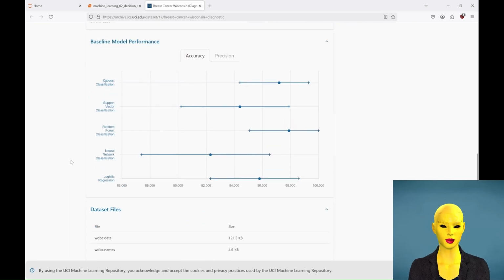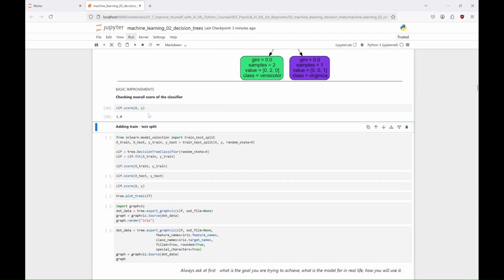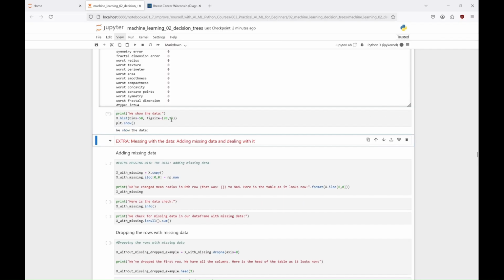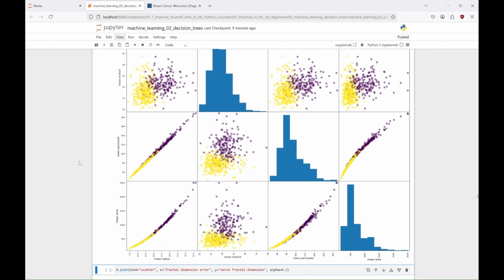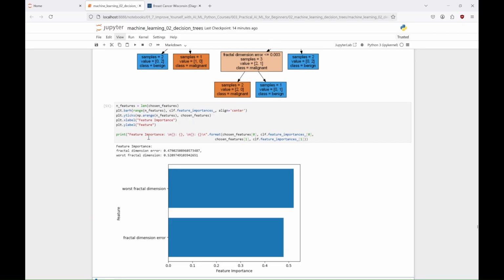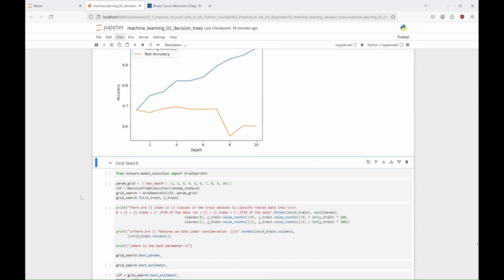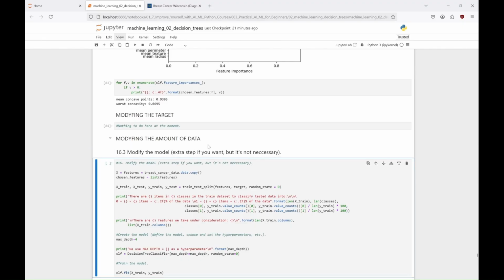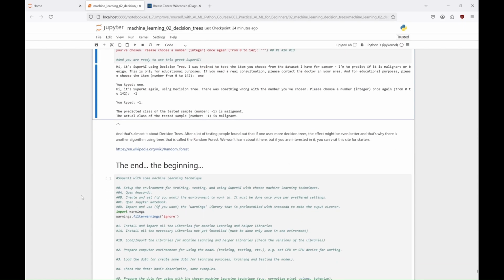Python Decision Tree Tutorial Essential ML & Data Cleaning Skills for the AI Era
AI tools like ChatGPT and Gemini are transforming how we approach tasks, but to effectively guide them in Machine Learning, you need a solid grasp of the fundamentals! This Python Decision Tree tutorial provides exactly that, focusing on the essential ML workflow and critical data cleaning skills vital in today's AI Era.

Level up your practical ML abilities! We go step-by-step through building, evaluating, and tuning Decision Tree classifiers using Python's Scikit-learn library. More importantly, you'll learn why each step matters, especially crucial data preparation techniques for handling messy, real-world data.
We'll use the popular Breast Cancer Wisconsin dataset and libraries like Pandas, Scikit-learn, Matplotlib, and Graphviz.

In this comprehensive tutorial, you'll master:
• Setting up your Python ML environment (Anaconda, Jupyter).
• Loading, exploring, and understanding data with Pandas.
• Essential Data Cleaning & Preparation:
o Identifying and handling missing data (NaNs) using strategies like dropping or imputing (mean/median).
o Detecting and managing outliers (extreme values) to improve model robustness.
• Splitting data effectively for training and testing (train_test_split).
• Training a DecisionTreeClassifier in Scikit-learn.
• Evaluating model performance using accuracy and Confusion Matrices.
• Visualizing Decision Trees with Graphviz for intuitive understanding.
• Understanding and performing Hyperparameter Tuning (e.g., max_depth) to combat overfitting and improve generalization.
• Interpreting Feature Importance.
• Saving your trained model using Pickle for persistence and deployment.
• Loading and using your saved model for predictions.

Why this tutorial is crucial for the AI Era:
• Gain hands-on skills with Decision Trees, a foundational ML algorithm.
• Master data cleaning techniques – a non-negotiable skill whether coding manually or prompting an AI.
• Deeply understand concepts like overfitting, underfitting, and tuning – vital for judging model quality.
• Learn to properly evaluate models, going beyond simple accuracy.
• Become a smarter AI user: Know what steps are involved, ask better questions, and effectively troubleshoot ML projects when using AI assistants.

Timestamps:

    00:00 Introduction: AI Age & Why Fundamentals Matter

    01:21 Working with Jupyter Notebook & Environment Setup

    01:45 Decision Tree Basics & Iris Example

    02:49 New Project: Breast Cancer Classification

    03:20 Exploring and Understanding the Data

    04:08 Dealing with Missing Data

    04:45 Handling Missing Data

    05:50 Dealing with Outliers / Extreme Examples

    07:25 Modifying Setup: Feature Selection & Small Train Set (10%)

    08:31 Feature Importance (Initial Check)

    08:51 Hyperparameter Tuning

    10:06 Tuning max_depth (Systematic Search with Loop)

    10:43 Optional: Automated Tuning with GridSearchCV / RandomizedSearchCV

    11:17 Modifying Features (Using All 30 Features)

    11:40 Conceptual: Modifying the Target Variable (Trading Example)

    12:55 Modifying Data Amount (Using Standard 75/25 Train/Test Split)

    13:15 Training & Evaluating Improved Model (More Data, max_depth=4)

    13:32 Data Importance & LLM Analogy (ChatGPT, Gemini, Claude)

    13:58 Saving the Trained Model (Pickle)

    14:13 Loading & Testing the Saved Model

    14:18 Building the Simple "SuperAI" Predictor (Loading in New Session)

    14:37 Testing Input Robustness ("Curve Balls")

    14:47 Conclusion & Summary